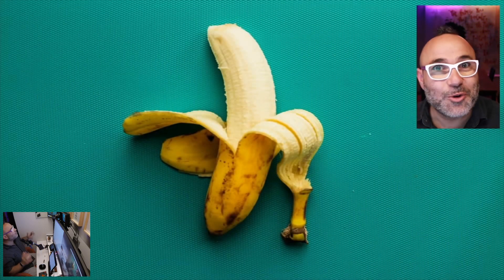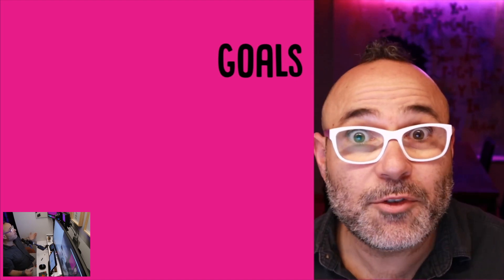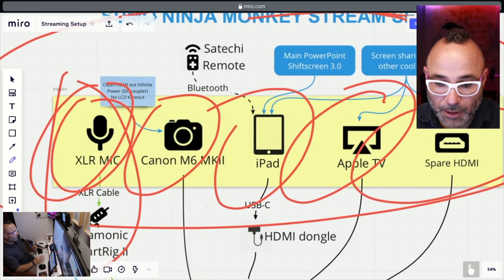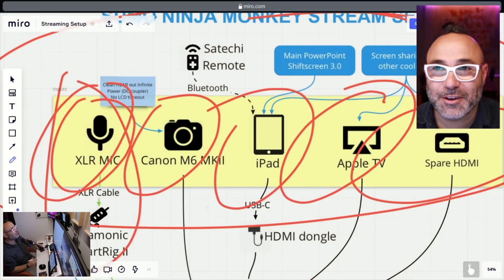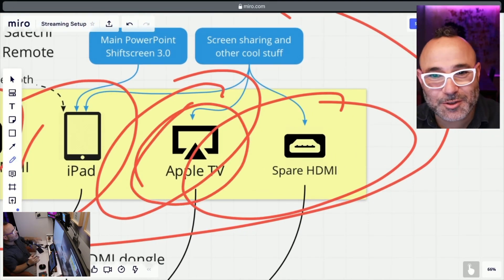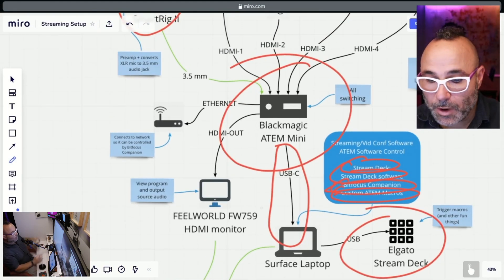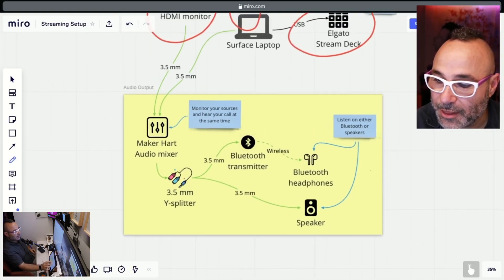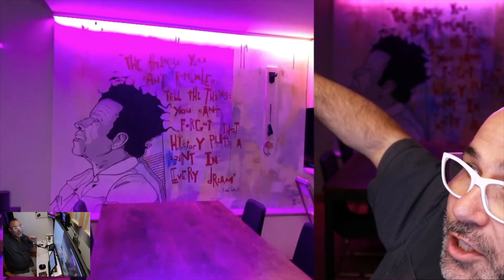Run video conference virtual training sessions like a pro... setup overview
Learn how to show up on conference calls and streams like a real professional with this hardware based production setup

I thought it was about time I document my setup. I run training over virtual calls (Zoom, Teams, Google Meet and WebEx) these days and I wanted to make sure I showed up like a pro every time, This is how I do it.

No lag, no audio sync issues all real time, great lighting, an SLR and one mad switcher.

CHAPTERS
0:00 Introduction
1:58 Goals
3:51 Quick overview
5:32 Microphone
6:57 Camera
7:58 Visual Inputs
9:50 The Switcher (Blackmagic ATEM Mini)
10:09 Elgato Streamdeck
12:31 Audio output
14:08 Visual walkthrough
16:00 Thanks and subscribe